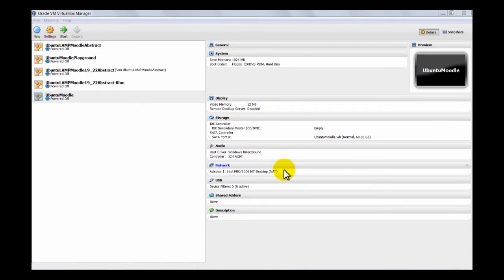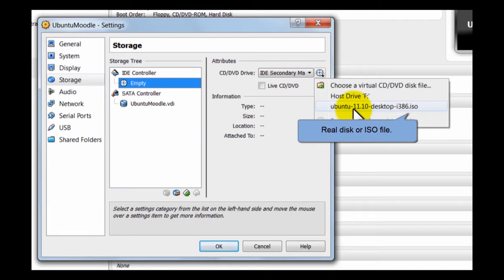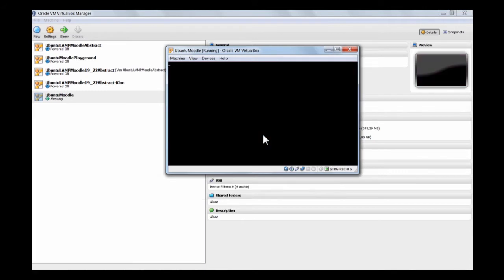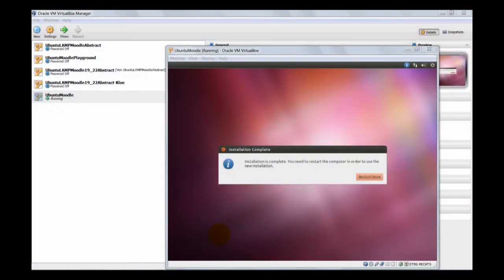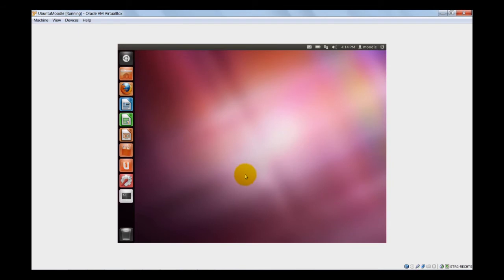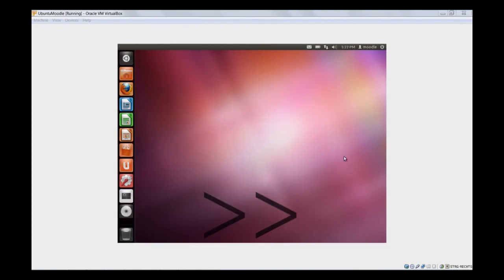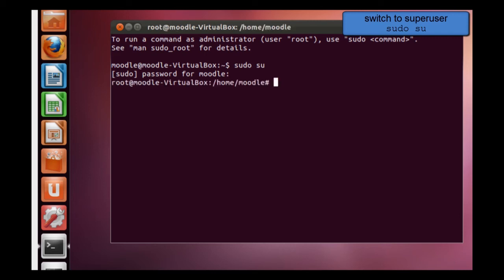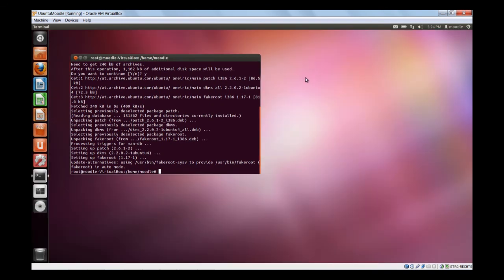02 -- Moodle in the box -- Ubuntu Install on the Virtual box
After the Setup of the Virtual box, we have to install the operating System. We installed the Ubuntu 11.10 Desktop.

After the installation of Ubuntu, we move on with the setup of the Webserver, better known as LAMP Stack.
L=Linux
A= Apache Webserver
M=MySQL Database
P=PHP Scripting